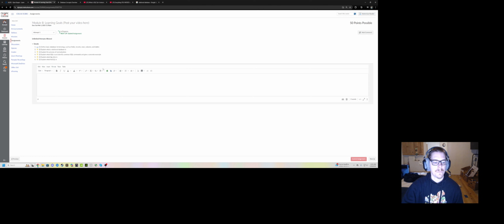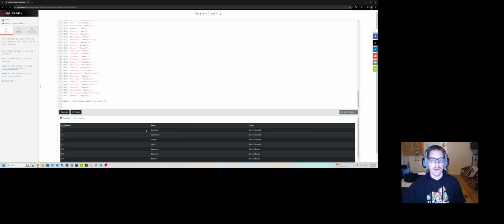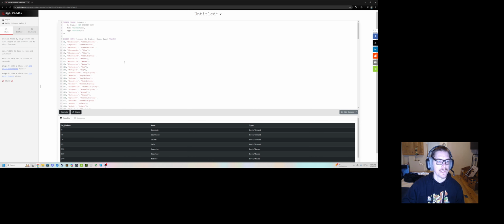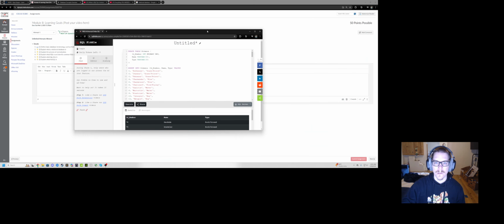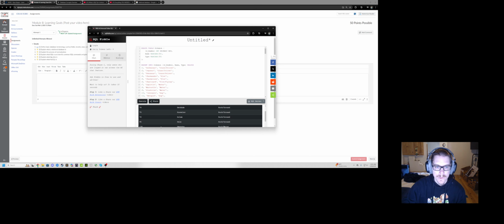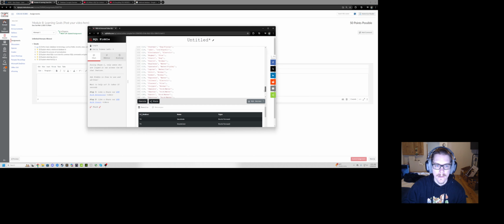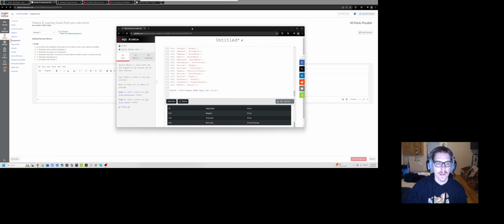Mod 8 SQL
CIS110 Mod. 8 SQL